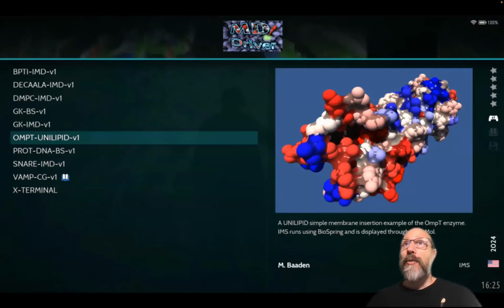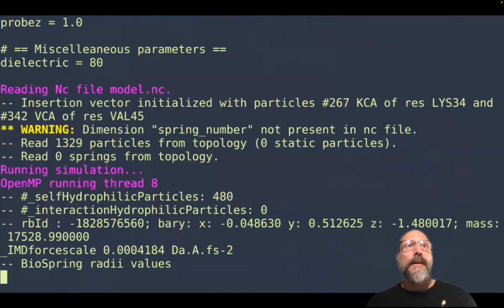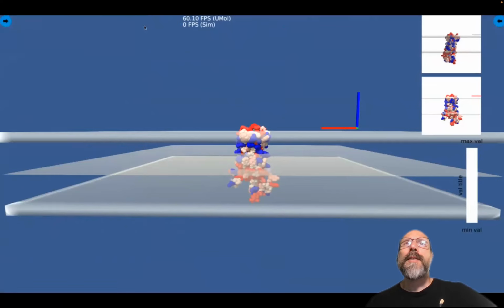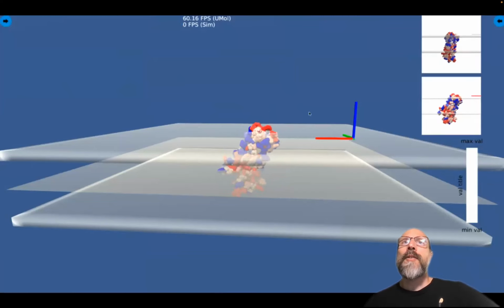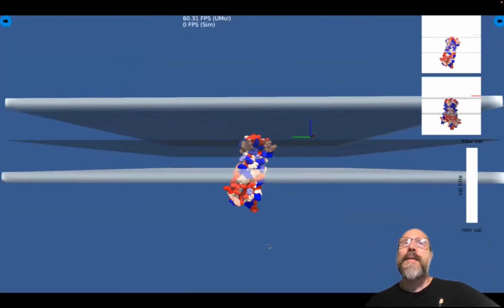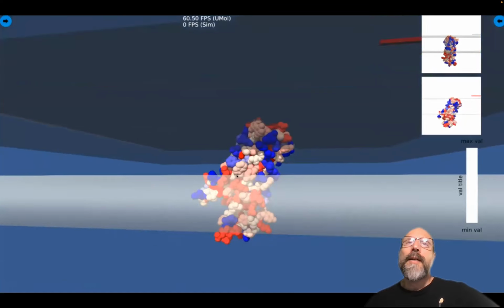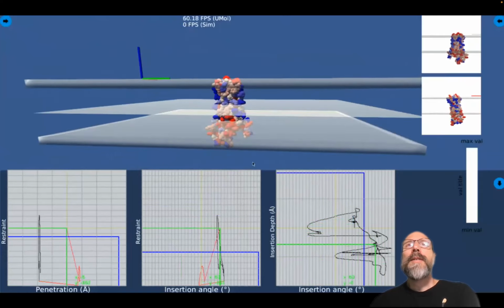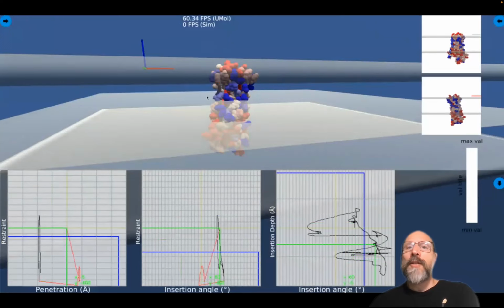MolPlay: UNILIPID membrane insertion with BioSpring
Explore the power of interactive molecular simulations with MolPlay! This video demonstrates a rigid body UNILIPID experiment to insert a membrane protein into an implicit membrane using BioSpring and UnityMol. Watch as we interactively manipulate molecules, showcasing the intuitive interface and real-time feedback of MolPlay. Perfect for researchers and students interested in membrane protein dynamics and interactive simulation techniques.

This video also features some functionalities of UnityMol. More details on the MolPlay website molplay.mol3d.tech